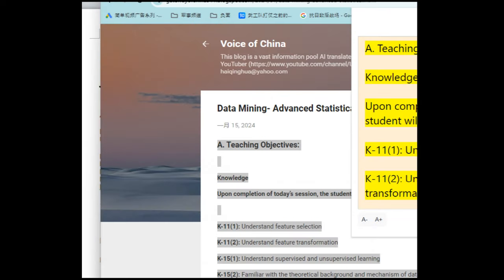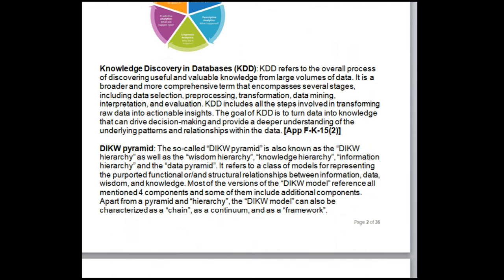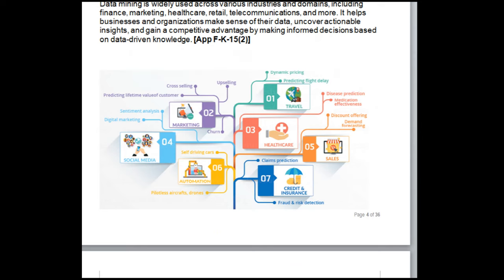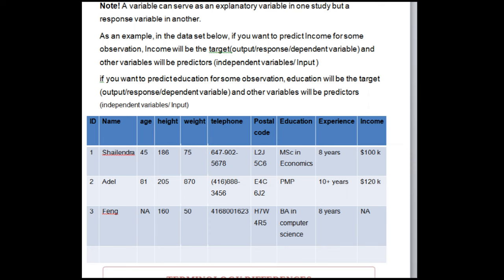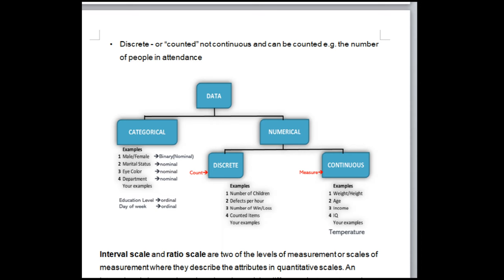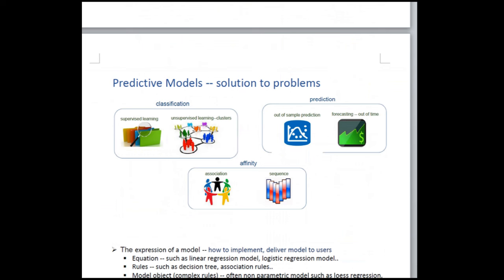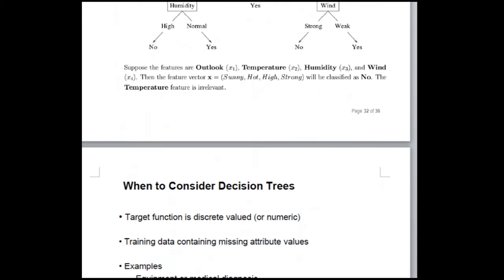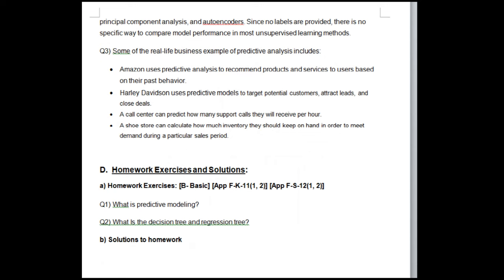Data Mining- Advanced Statistical Modeling Teaching Notes for Day1